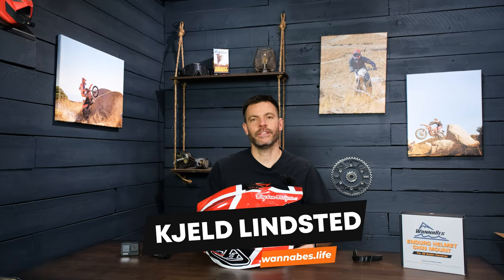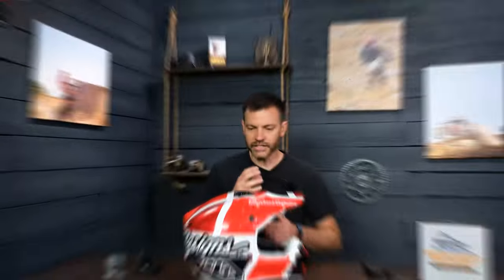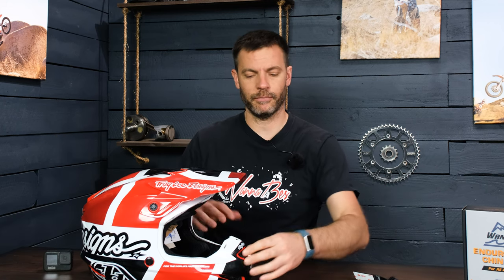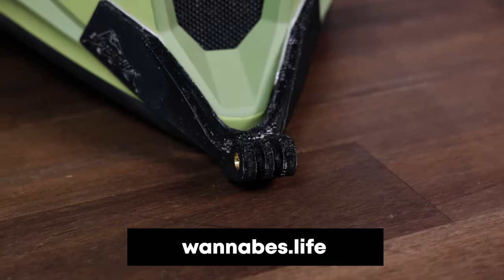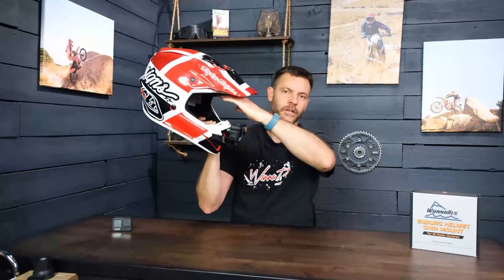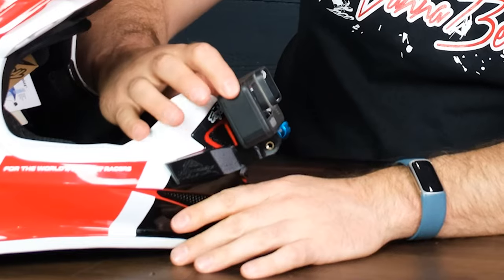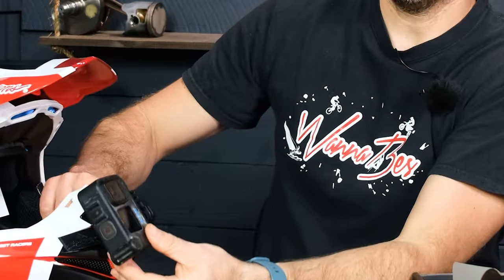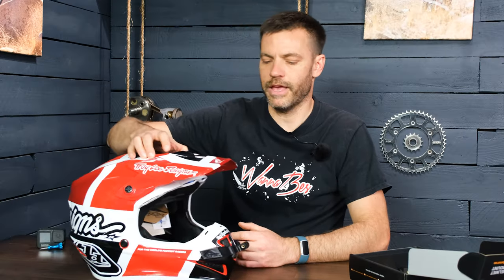Troy Lee Designs SE4 Helmet Chin Mount For GoPro Hero, DJI Osmo, Insta360 Action Cameras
Our Troy Lee Designs SE4 compatible action camera mount is

WannaBes action camera chin mounts are specially designed for each compatible helmet model in our lineup and offer the best in point-of-view footage for your content. Our mounts work with GoPros, including when using the media mod for the later model cameras, and other similar action camera models such as Sony, DJI, Insta360 and many others.

Chin mounts offer the best positioning for your camera to put your viewers on the bike with you. Your head is a natural stabilizer, but top mounted cameras aggravate the effects of the fish-eye lenses in these cameras flatting obstacles. Dropping the camera to your chin improves depth perception dramatically.

Chin mounting also protects the camera from being knocked off or accidently tipped back by branches or rocks and because you naturally protect your face, you also protect chin mounted cameras from slaps, mud, and debris that may be flying during your ride.

Finally, chin mounting provides excellent audio reception by positioning the camera directly in front of your mouth for fantastic sound quality while moto vlogging.

Our mounts are specifically engineered to precisely fit the exact model of helmet for each design. We keep your vents clear for great airflow and our mounts match the style and curves of your helmet choice. Mounted with the same secure 3M tape as the original GoPro brand footing, our mounts offer excellent grip without any damage to your helmet. While they're secured for as long as you want it on the helmet, it is possible to safely remove the mount if needed (though you'll need new tape in order to reinstall).